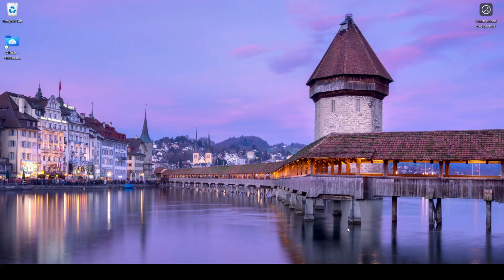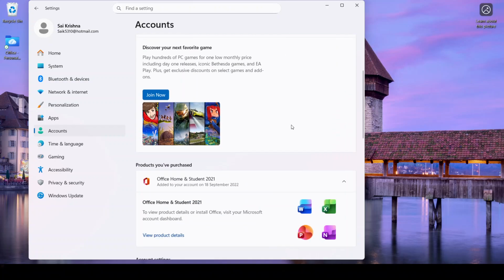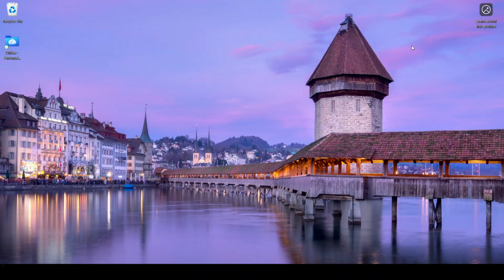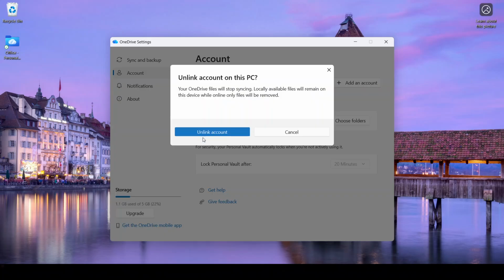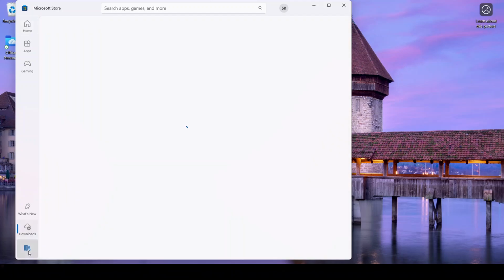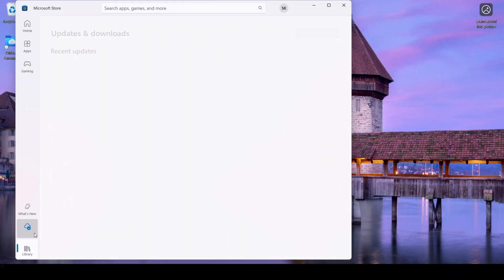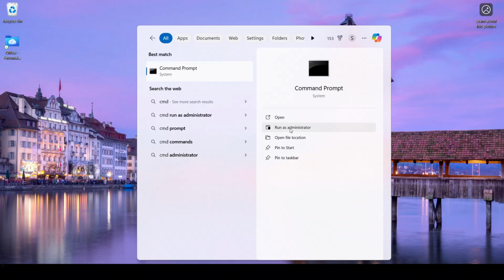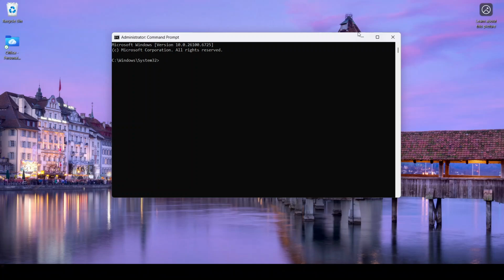How to Fix Onedrive Error Code 0x8004de44 2026 (Step By Step)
Learn How to Fix Onedrive Error Code 0x8004de44 in this video.

In This Video, We'll Show You 👇
Onedrive Error 0x8004de44
Fix Onedrive Error
Onedrive Error Code 0x8004de44
Onedrive Troubleshooting
Onedrive Problems
Onedrive Not Working
Onedrive Fix
How To Fix Onedrive
0x8004de44 Error
Onedrive Error
Fix Onedrive Sync Issues
Onedrive Sync Problems
Onedrive Won't Sync
Onedrive Keeps Disconnecting
Onedrive Keeps Crashing
Onedrive Stuck Syncing
Onedrive Sync Failed
Onedrive Not Uploading
Onedrive Not Downloading